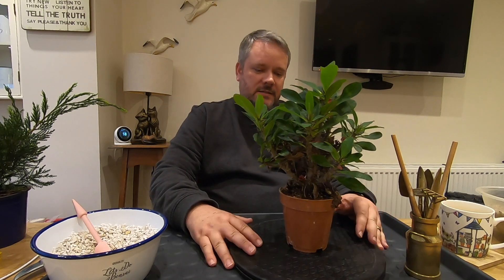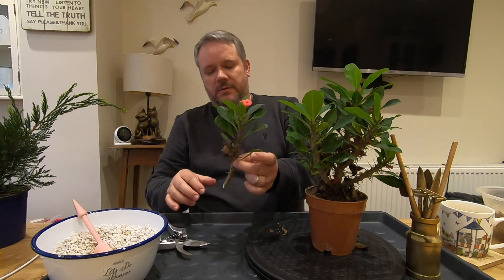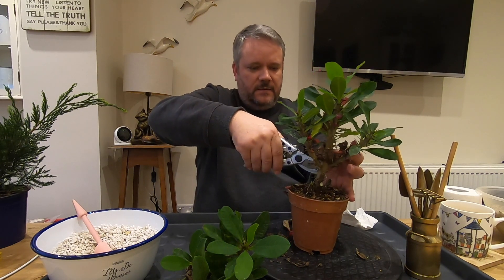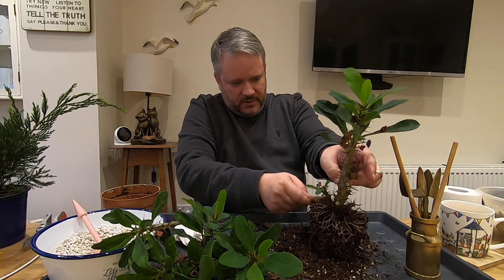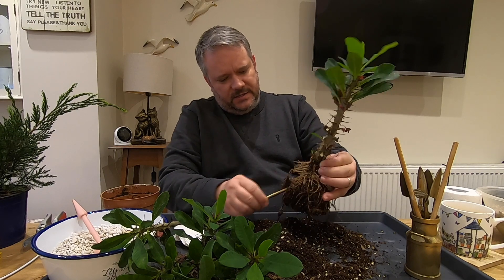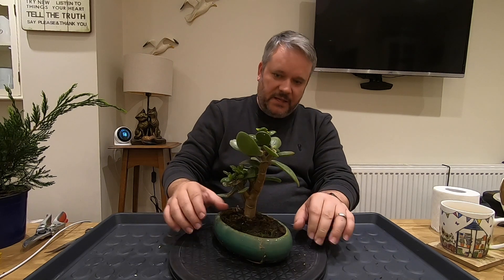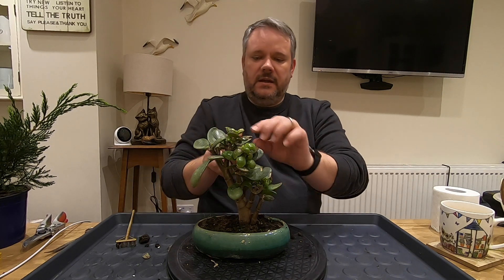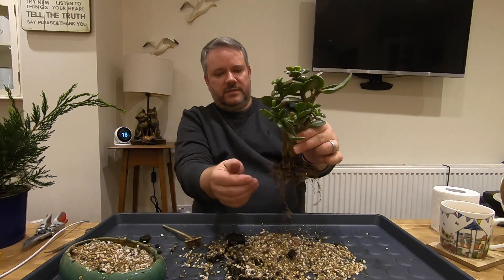Mother Day Bonsai Work 2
Part 2 - Mothers Day Bonsai Work

Here we work on the Crown of Thorns and the Jade Planting that needs repotting.